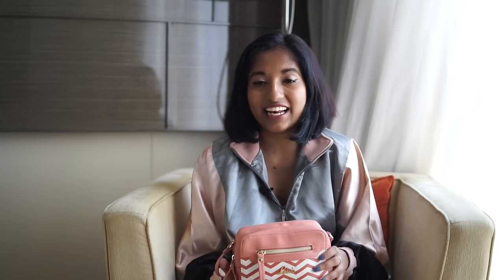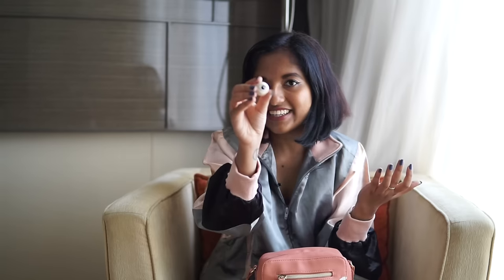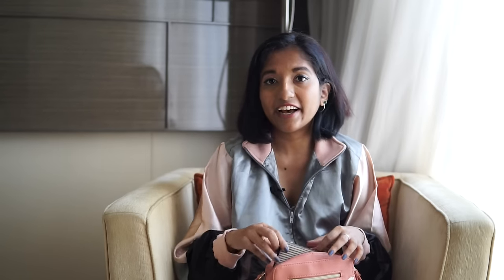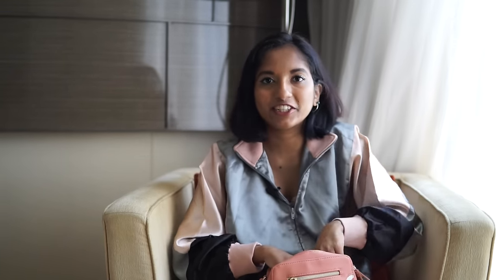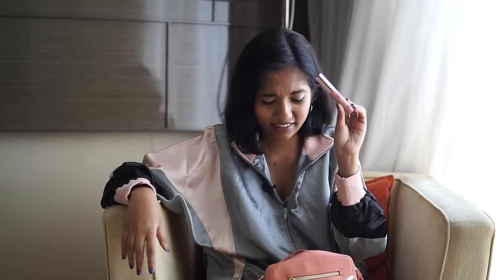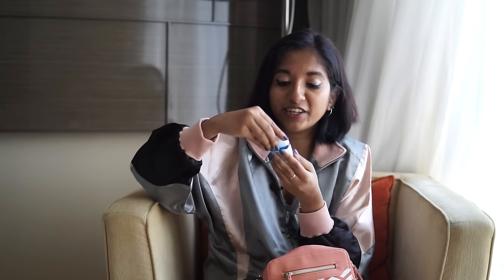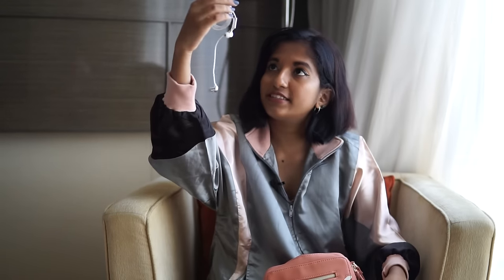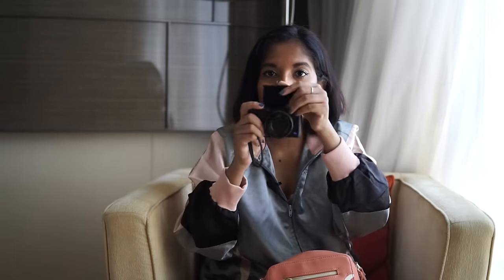What's in my Everyday Bag? 👜 | essentials only // Magali Vaz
A peek into my everyday bag when I'm home in Mumbai! Also see: What's in my Travel Bag?

Video filmed by Sheila Vaz at JW Marriott Mumbai Sahar

IN MY BAG
BAG
→ Lavie Creamsicle Sling - no longer available :(

→ Lens (For Sit Down Videos)

→ Lens 2 (Wider, for walking around while travelling)

→ Fisheye (Self explanatory, SUPER wide)

→ Mini Tripod (So useful for travel vlogs)

→ Vlogging Camera (day to day vlogs, not travel ones)